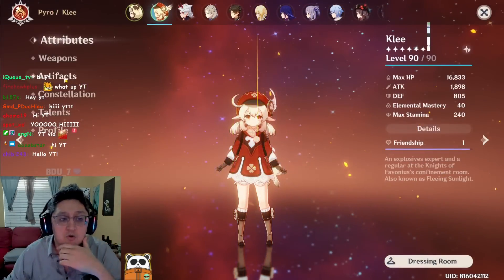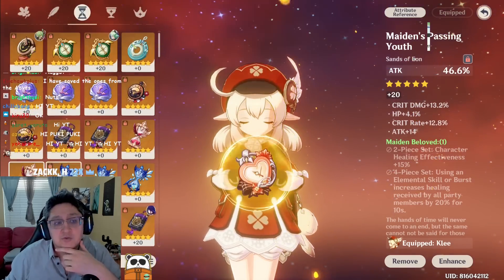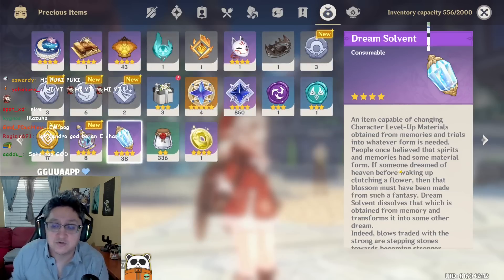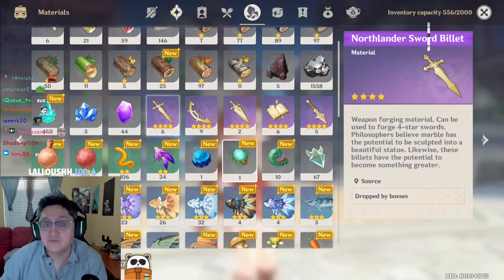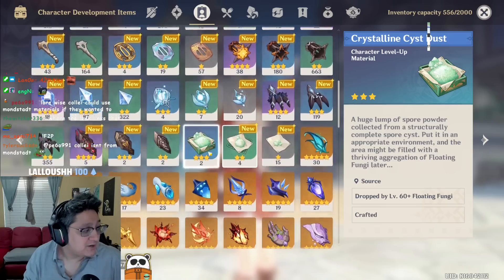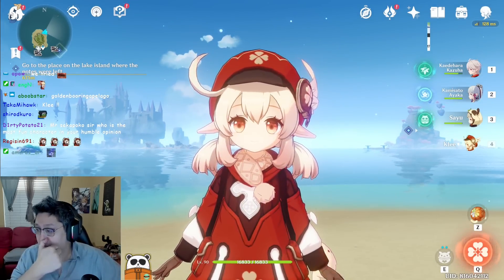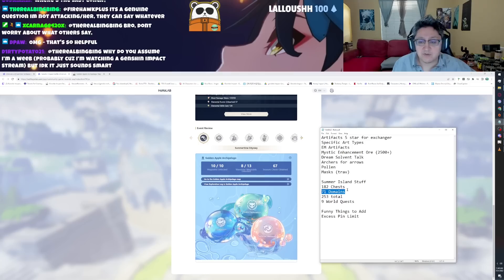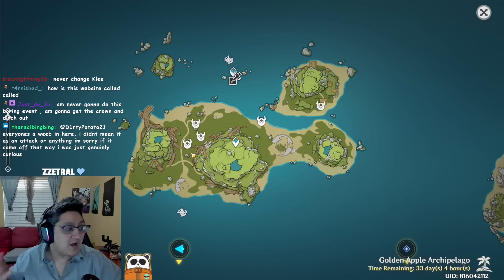Do THIS NOW before 3.0 or You will Have Regrets When Sumeru Gets here | Genshin Impact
13000+ Member Discord!